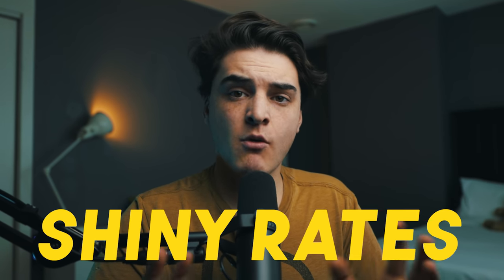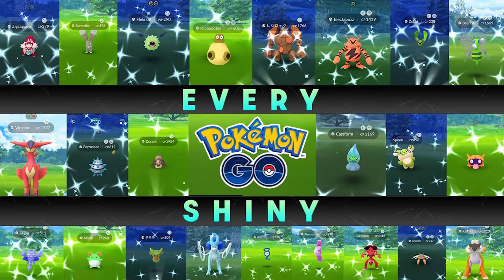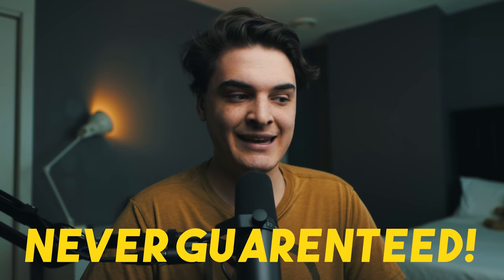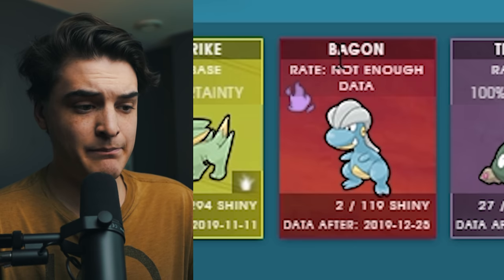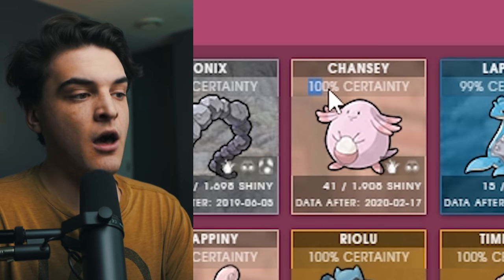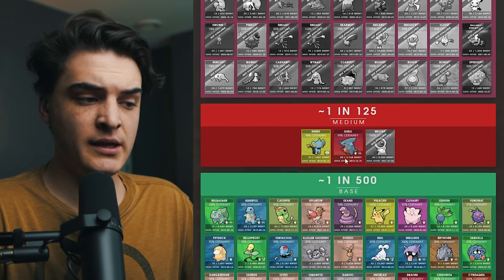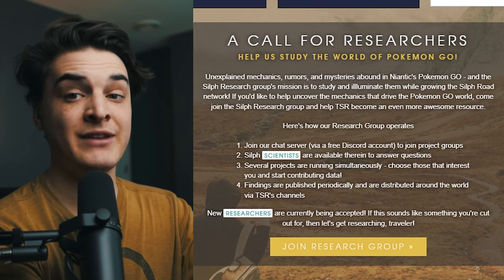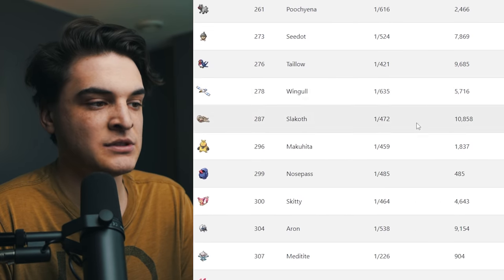HOW SHINY ODDS WORK in POKEMON GO!?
TIMESTAMPS
0:00 - Intro
0:07 - Niantic Doesn't Tell Us
0:32 - Credit - Silph Road
0:47 - Not all Pokémon can be shiny!
1:28 - Shiny Rate Groups
4:05 - Current & Recent Events
4:25 - 1/20
5:05 - 1/25
5:13 - 1/64
6:52 - 1/125
7:34 - 1/500
7:52- Not Enough Data
8:27 - Become a Researcher
8:57 - ShinyRates.Com
10:10 - Outro

AUTOCATCHER'S!